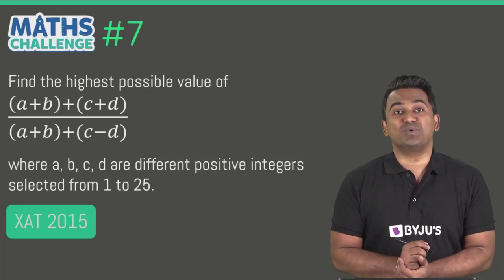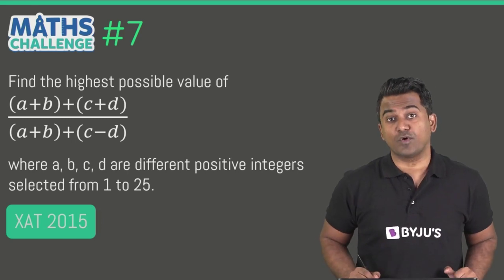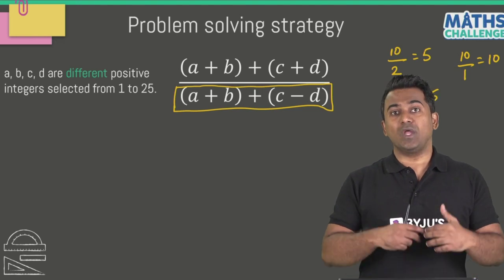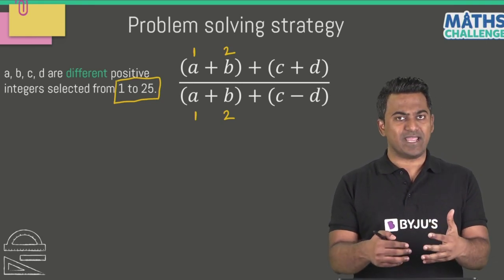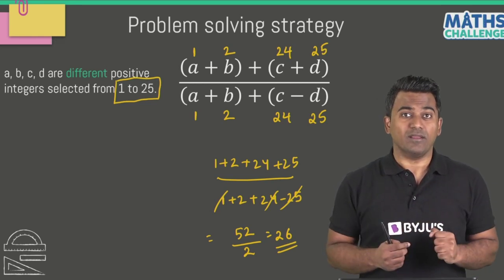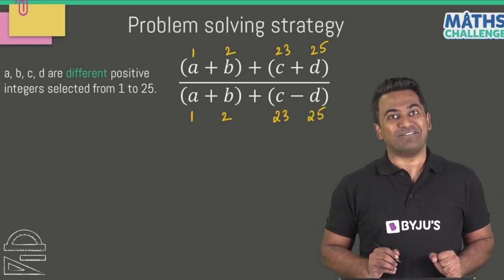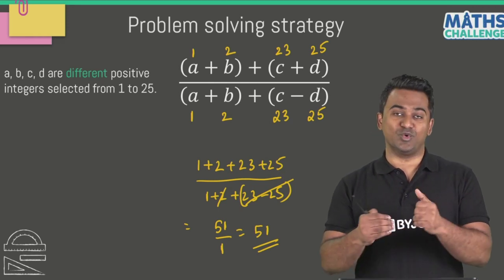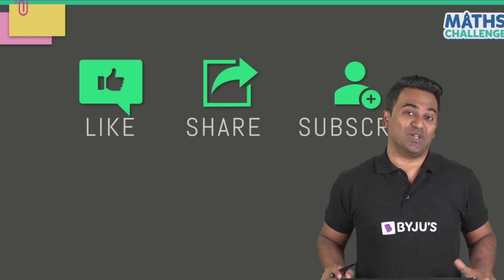How to Find Maximum Value of Algebraic Fraction using HIT & TRIAL Method | BYJU'S - Class 9 & 10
In this session, we will check out an amazing problem where we have to find the highest possible value of the algebraic fraction given. This problem has appeared in one of the most challenging B-School entrance exams XAT.

The approach used to solve the problem is a fairly simple HIT and TRIAL with common knowledge related to fractions.